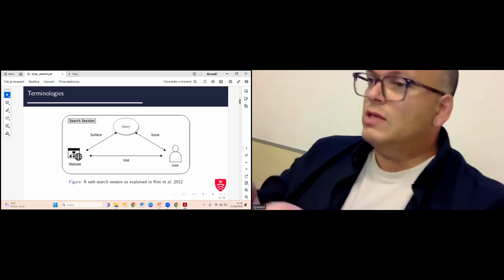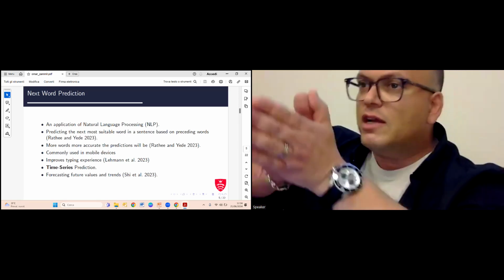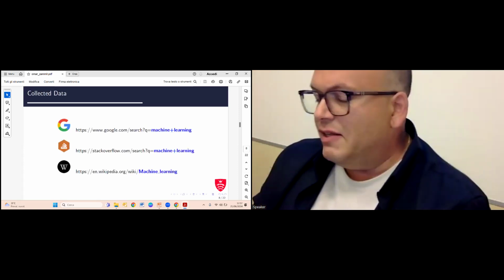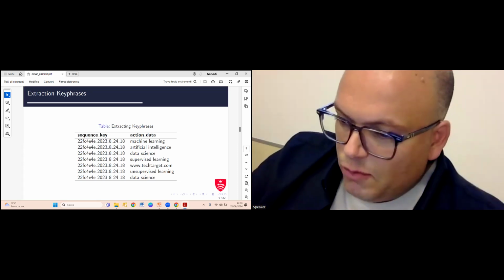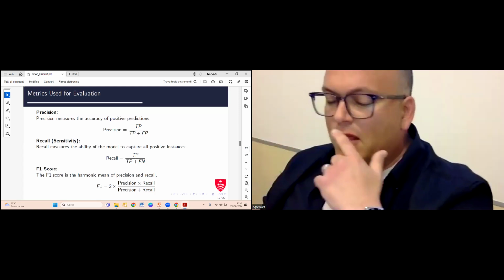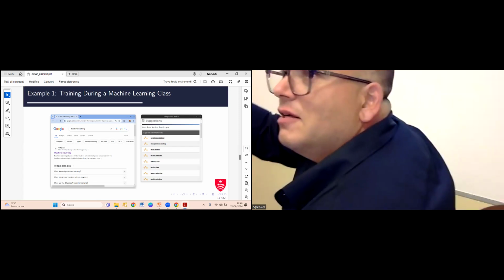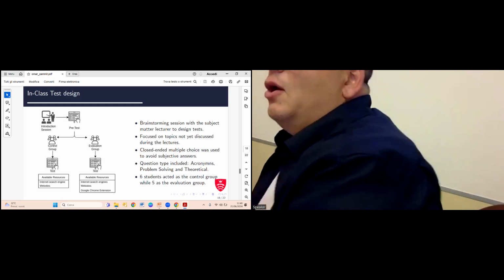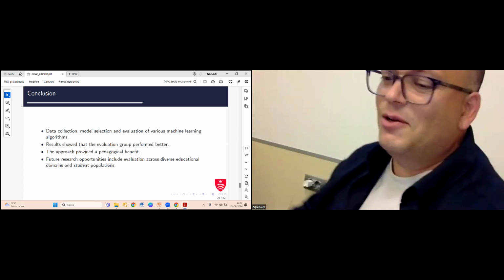Omar Zammit - Middlesex University (United Kingdom)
Optimising Student Internet Navigation: A Comparative Analysis of Machine Learning Algorithms for Action Prediction